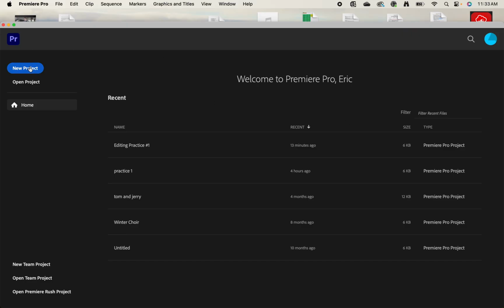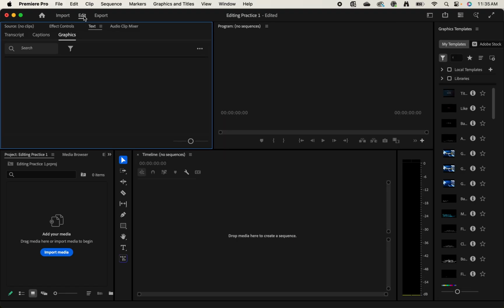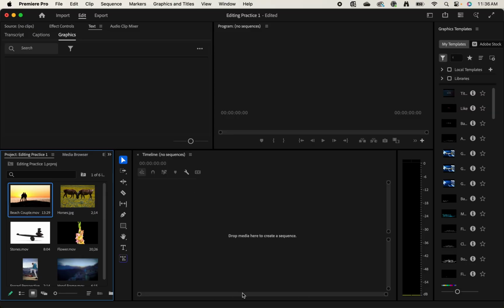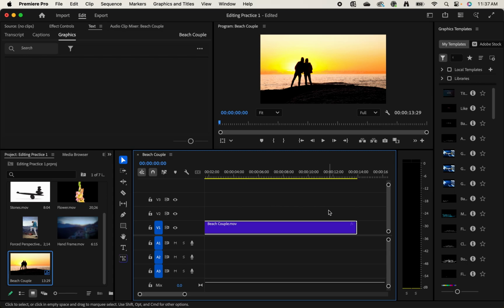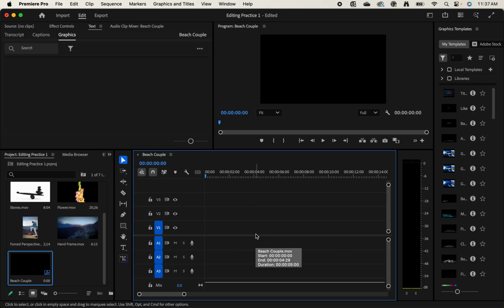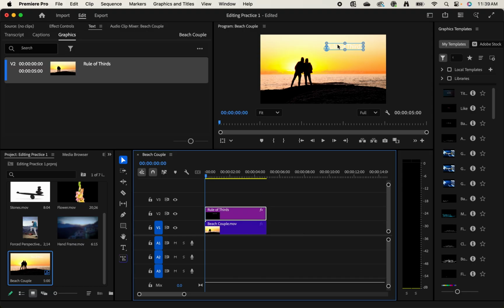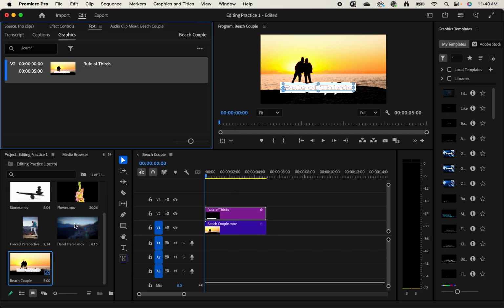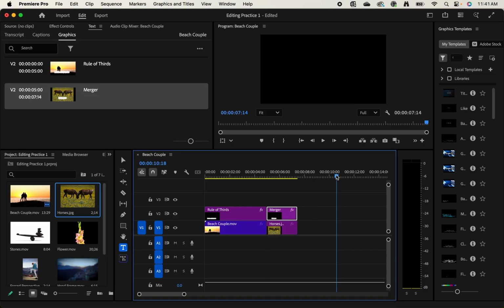Editing Assignment 1-Module